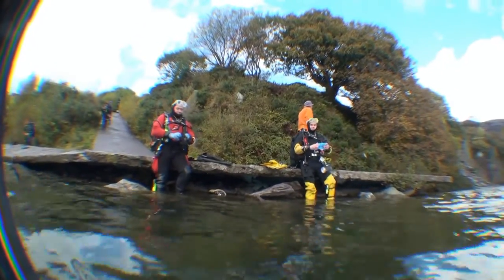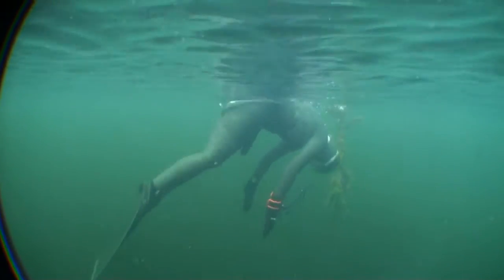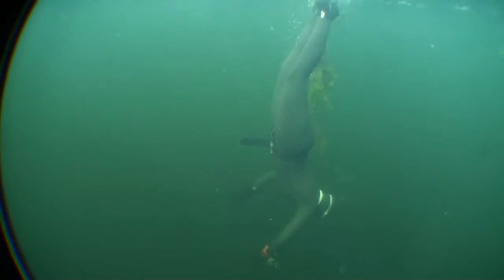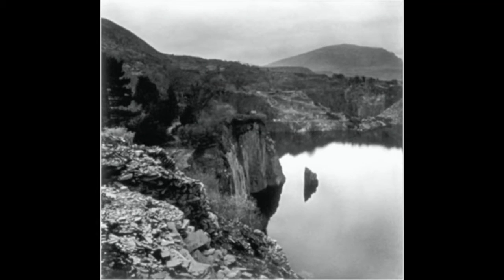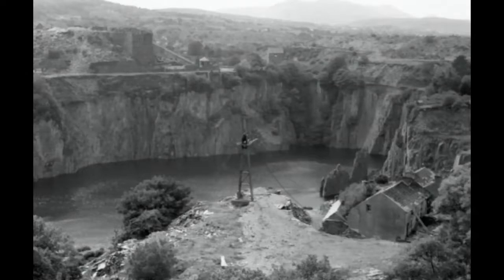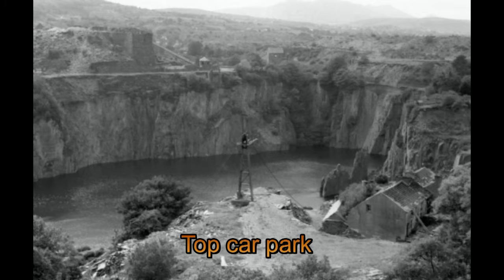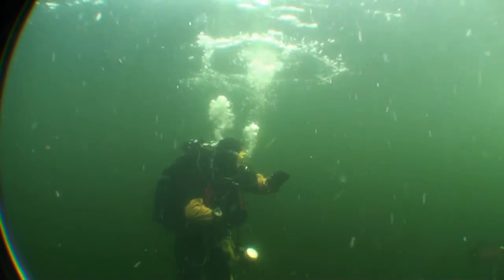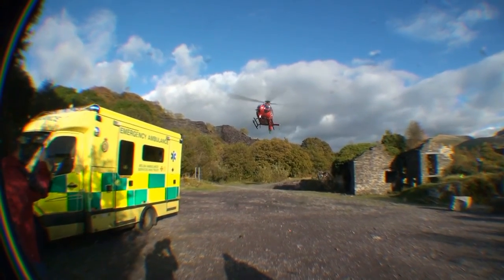The Pinnacles, Dorothea quarry followed by a Helicopter ride for my buddy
11 October 2009 - Our second dive of the day was on the Pinnacles and I have added some picture of Dorothea before it flooded to show where we were. it was a great dive until 30 minutes after we got out when Graham suddenly felt dizzy and sick .The Emergency services were called and they despatched Graham to the chamber at Murrayfield by Helicopter. Graham had a Vestibular bend. After five days of recompression treatment at Murrayfield he made a complete recovery and is now diving again after being treated for a large PFO.